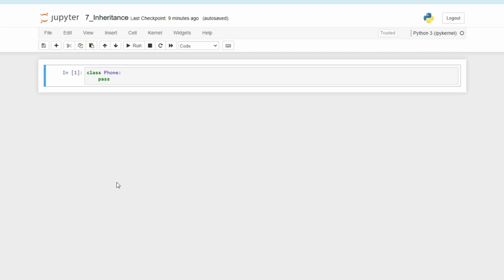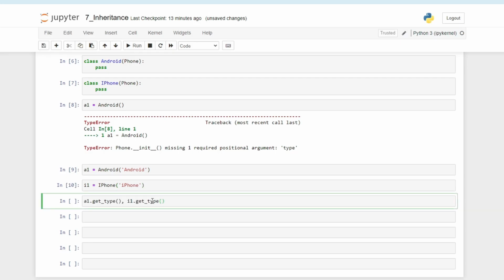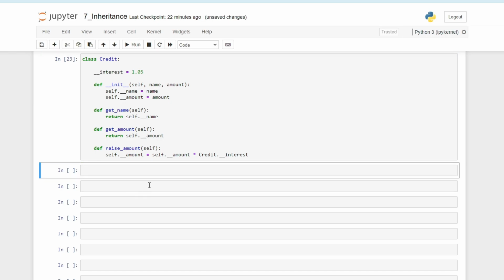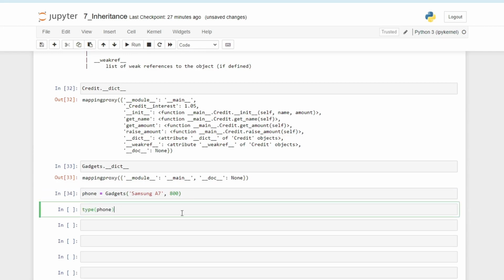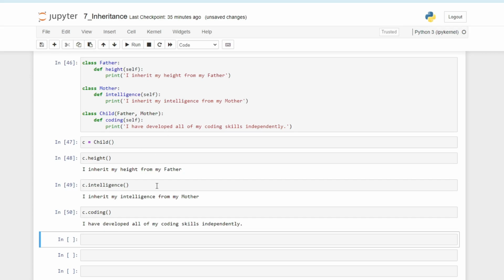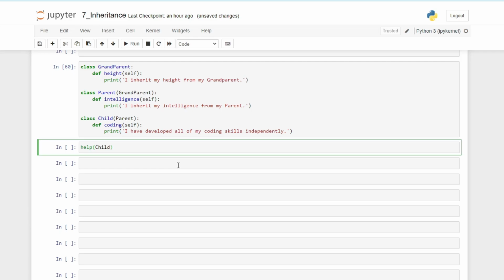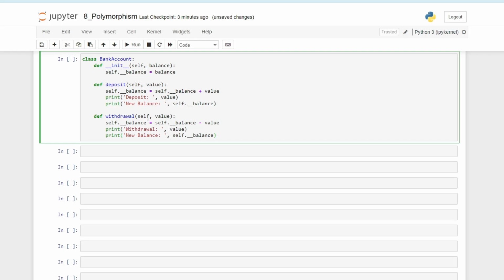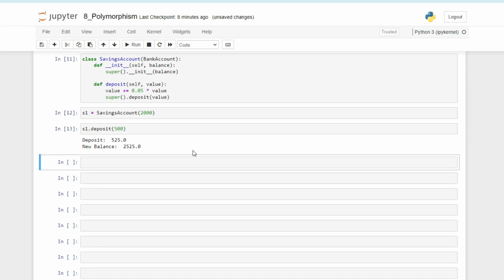Working with Inheritance in Python | OOP Part 2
Working with Inheritance in Python

Welcome to this Python Object-Oriented Programming course! This series of videos will guide you through the fundamentals and advanced functionalities of Python Classes and Inheritance.
In this video, will focus on a powerful concept in Python OOP—Inheritance.
Let's explore how to harness the benefits of Inheritance in Python.

00:00 - Introduction
05:56 - Defining Implementations of Base Class Methods
07:23 - Superclass and Subclass Hierarchies
12:24 - Multiple Inheritance
18:01 - Multi-Level Inheritance
19:31 - Polymorphism